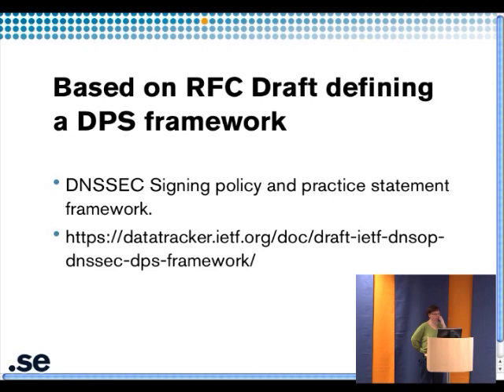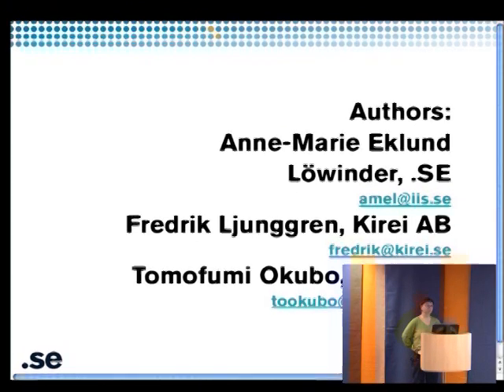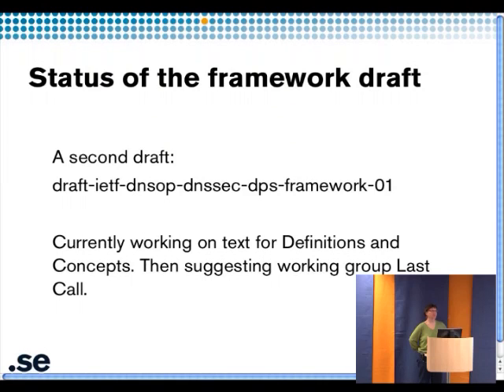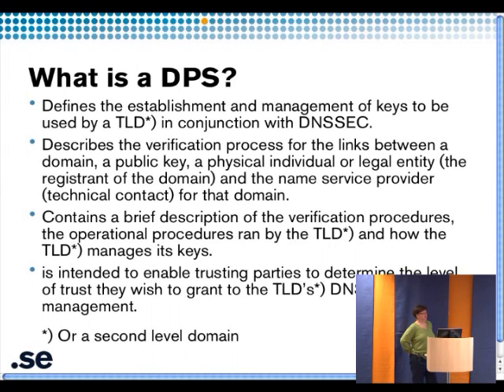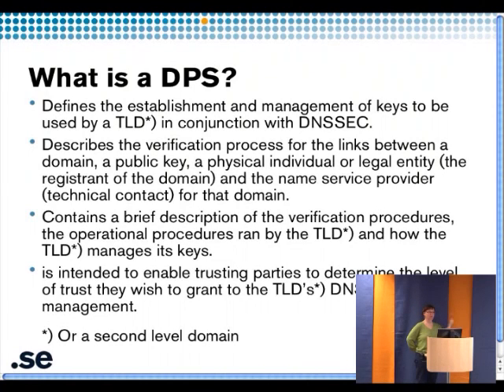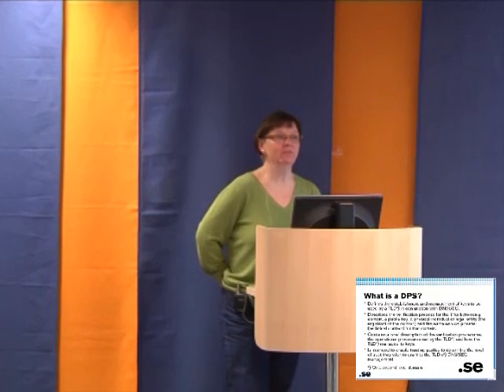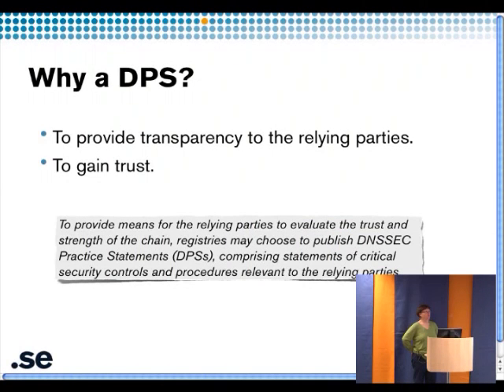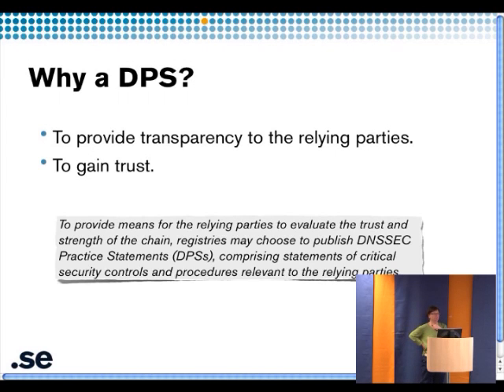OpenDNSSEC training part 2/9 - DPS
OpenDNSSEC training given by .SE (The Internet Infrastructure Foundation), 28th April 2010. Part 2 of 9. It is recommended to create a DPS (DNSSEC Signing Policy & Practice Statement), which states how you are using and handling DNSSEC. Speaker: Anne-Marie Eklund-Löwinder